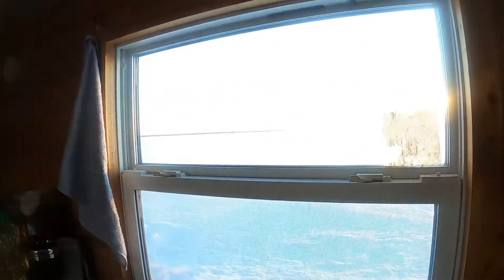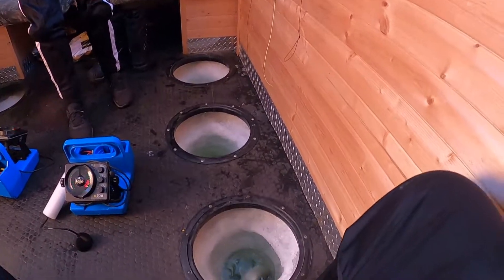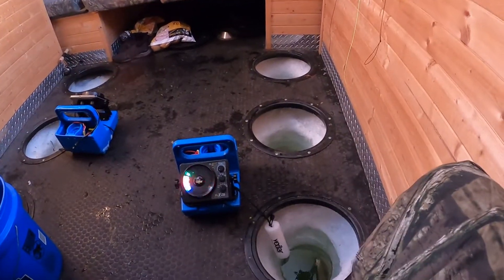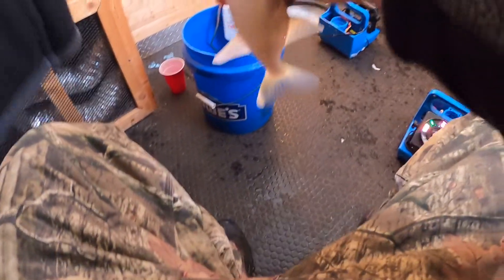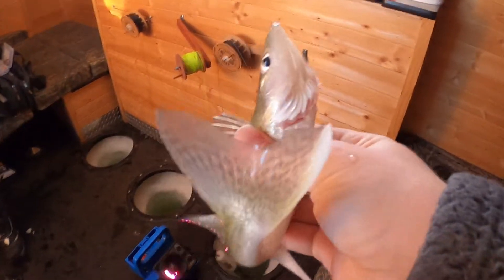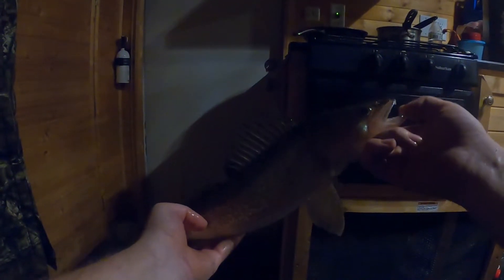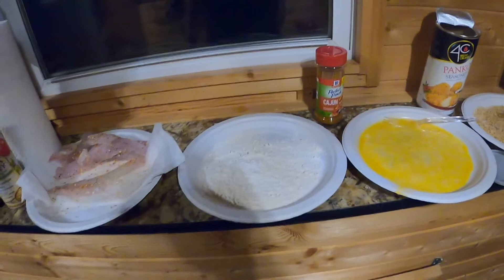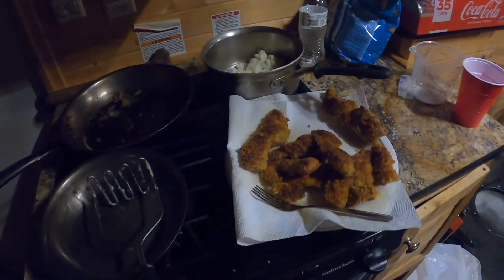Upper Red Lake Ice Fishing 2022( CATCH AND COOK!!)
In this video I will be sleeping in a ice castle on upper red lake. I will be jigging for walleye, and anything else that is willing to bite. Will be posting lots of Ice fishing videos next couple weeks!